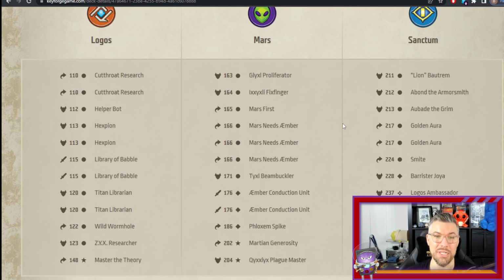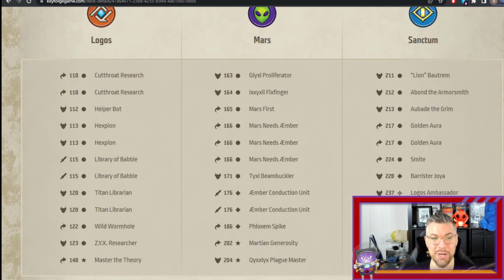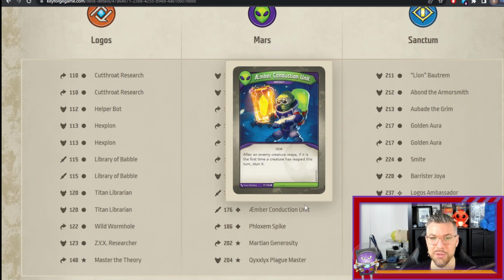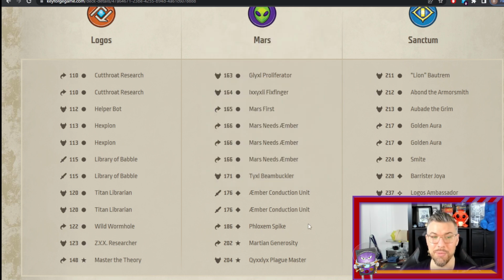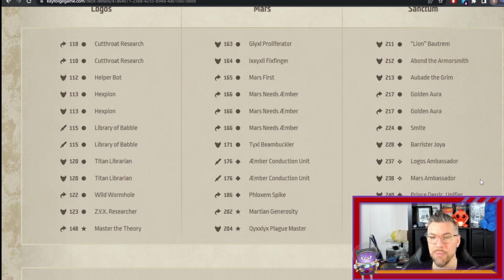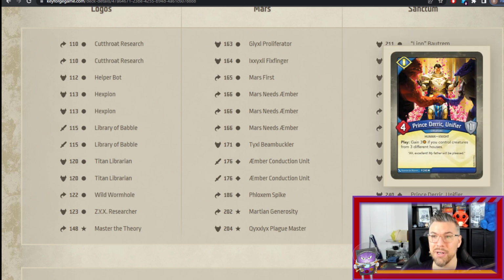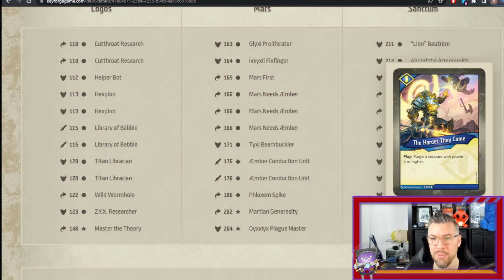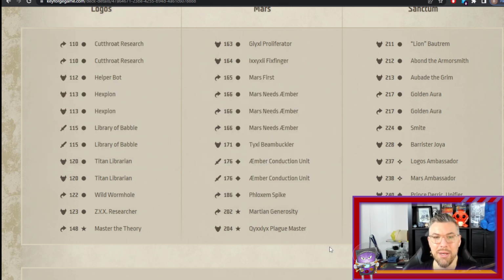KeyForge Ambassador SAS Sleeper Deck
Link to my DECKS OF KEYFORGE deck shop below.